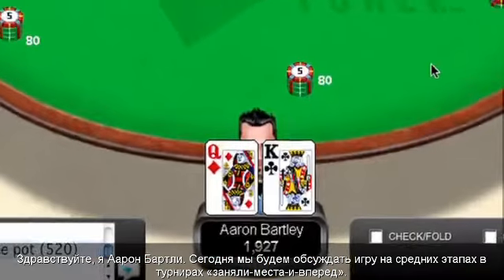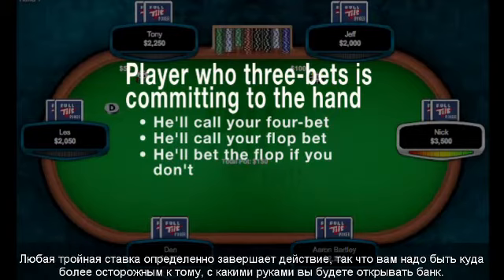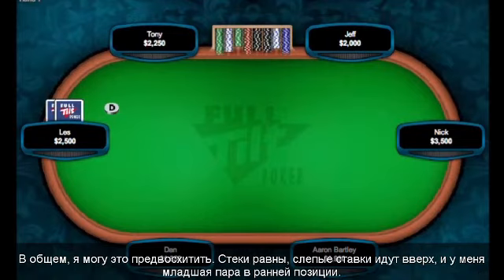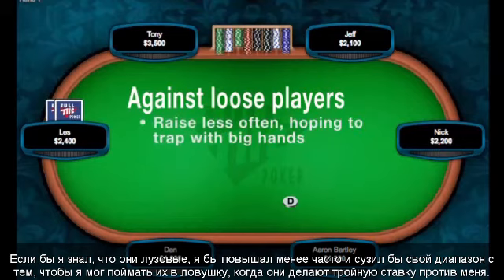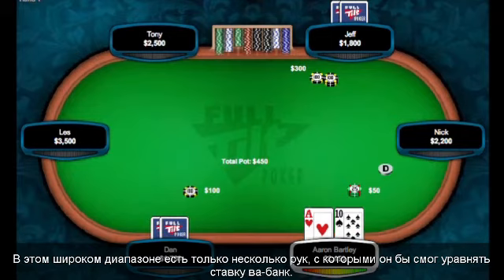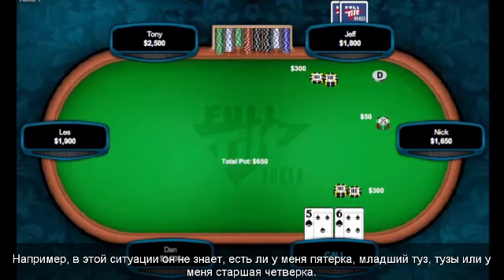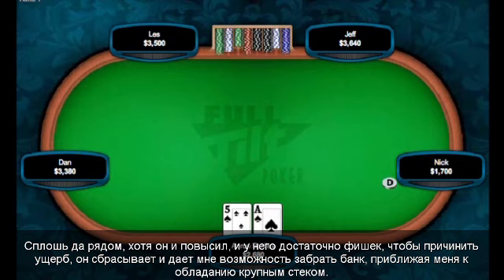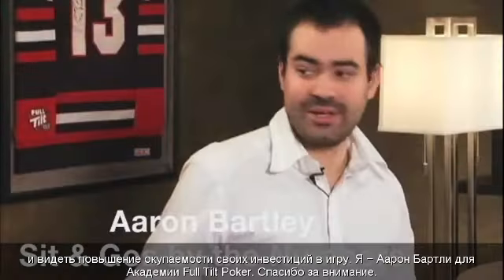FTP Academy #3 Aaron Bartley "Middle Stages SNGs"